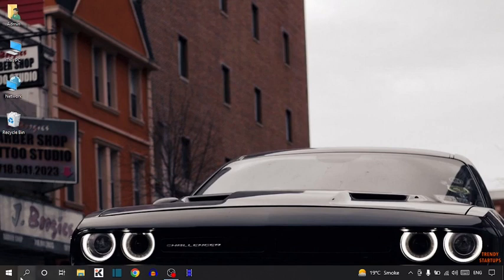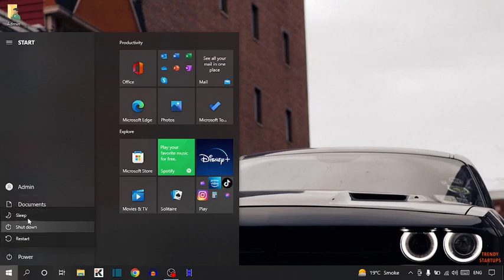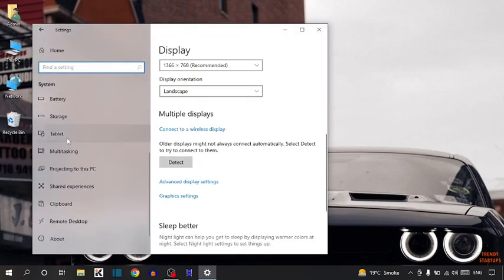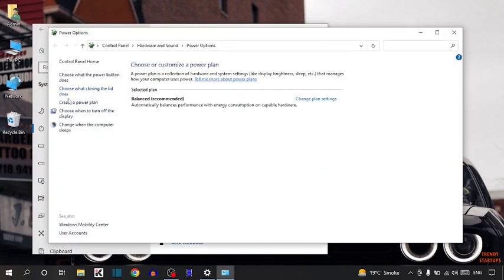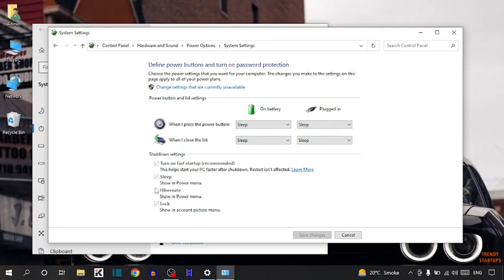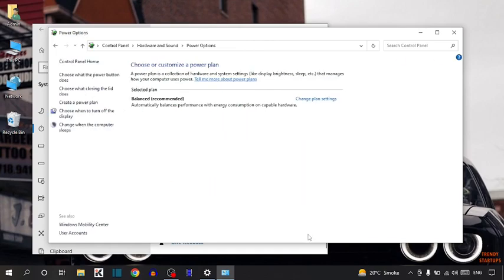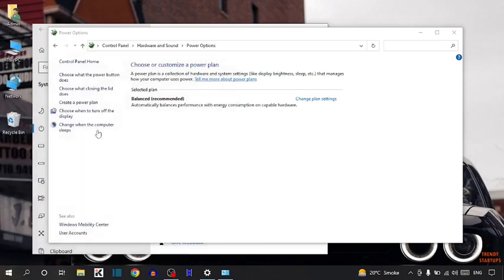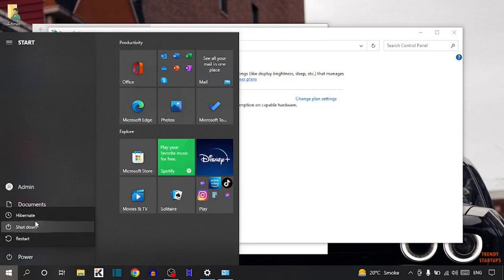✅ How to Enable Hibernate in windows 10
Solved - How to Enable Hibernate in windows 10.

Hi Guys, In this video I will show you How to Enable Hibernate in windows 10.

I hope, This video will help you. So keep watching this video to Enable Hibernate in windows 10 and if you want more of these little tips and tricks, then please do subscribe to our channel and give a thumbs up.